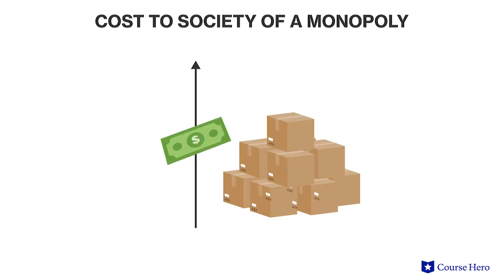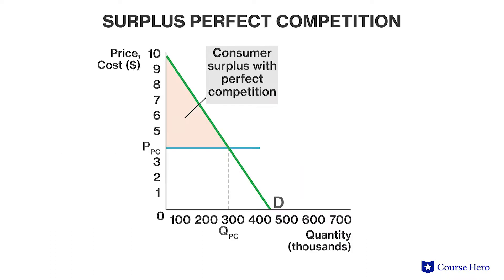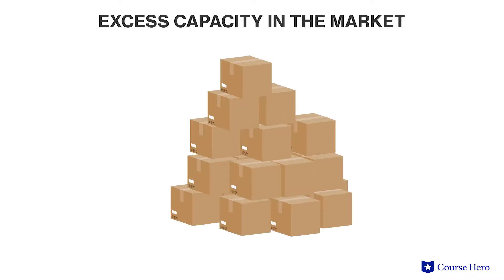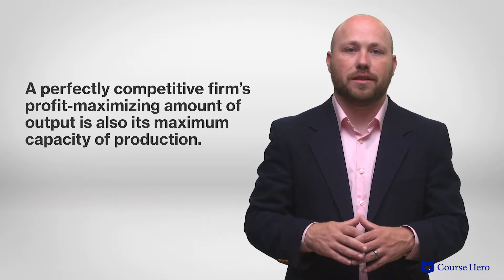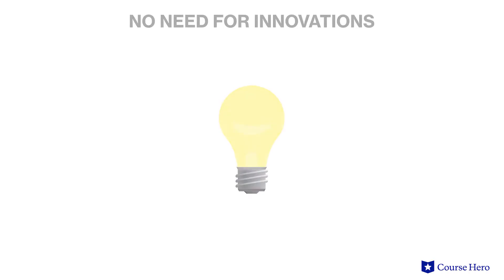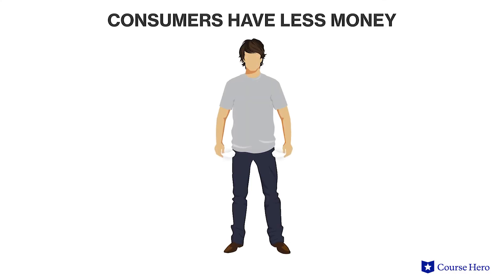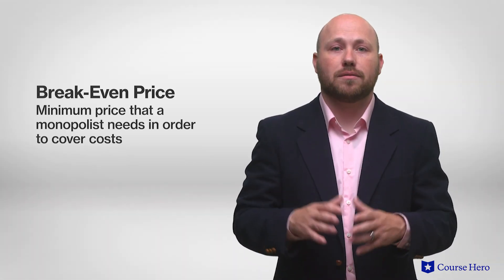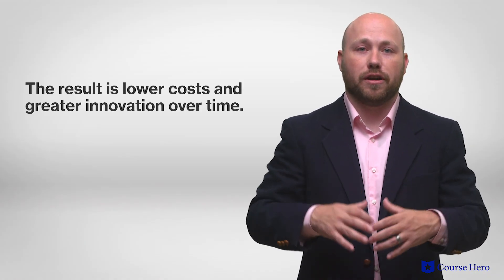Social Effects of a Monopoly | Microeconomics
Summarize videos instantly with our Course Assistant plugin, and enjoy AI-generated quizzes Learn all about social effects of a monopoly in just a few minutes! Professor Jadrian Wooten of Penn State University explains the potential disadvantages and advantages of monopolies.